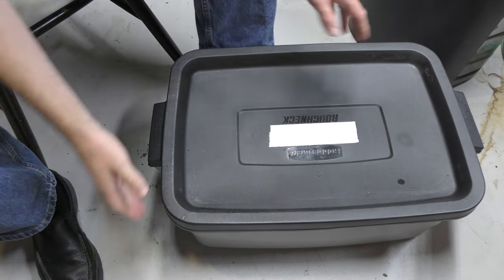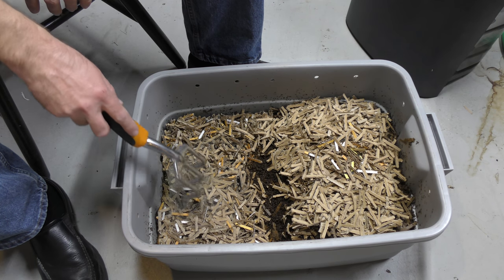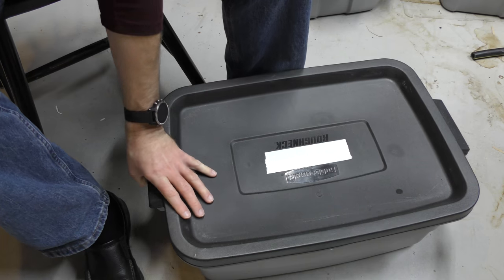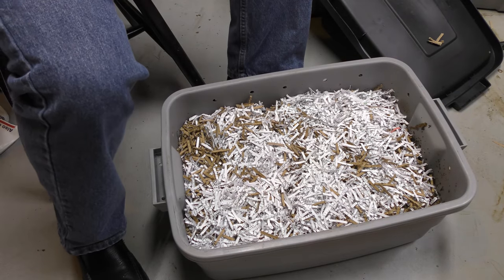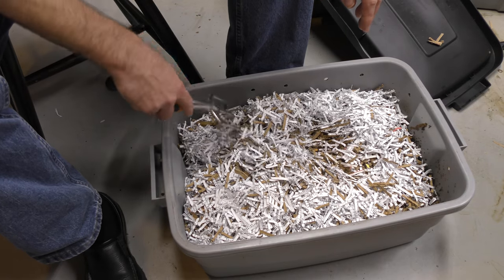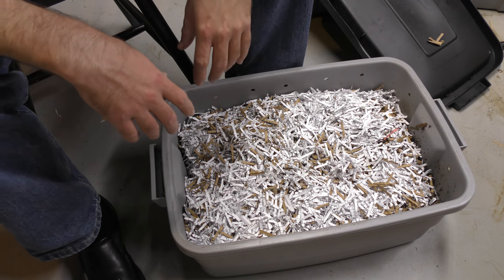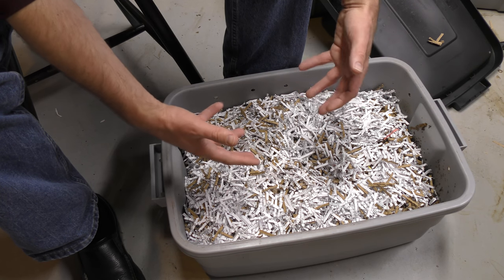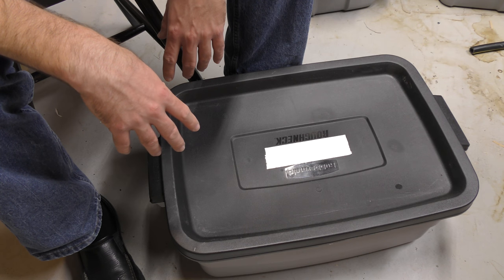Lemon Bin Update 12 18 2017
Sorry for the lack of video but I will double check when recording next week.  In short the worms have moved into the lemons and I added some banana peels and more bedding to absorb some of the liquid in the bin.